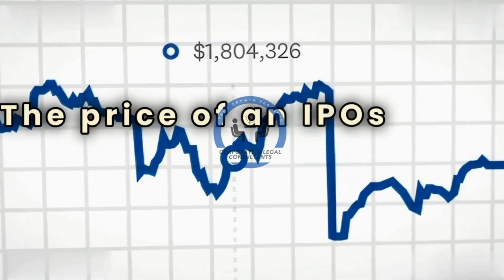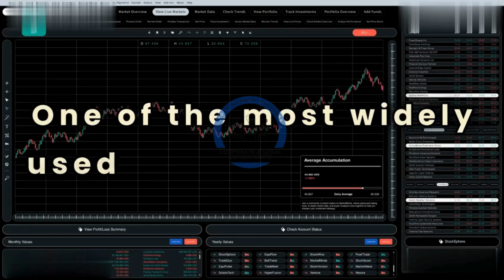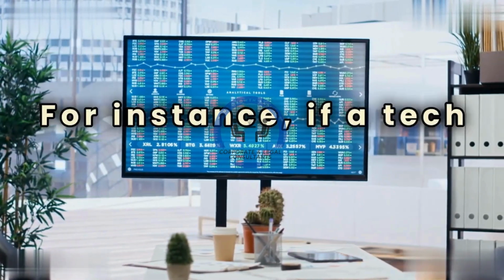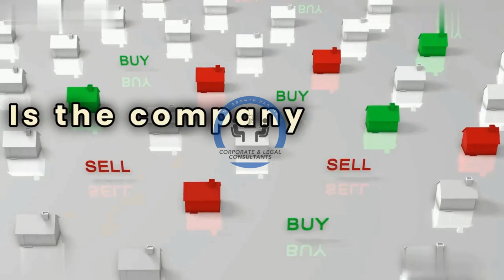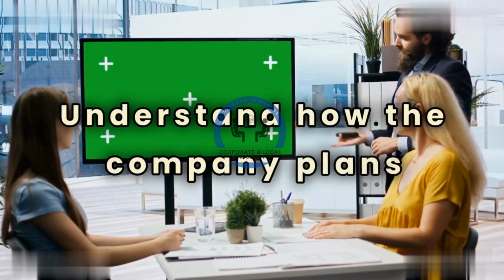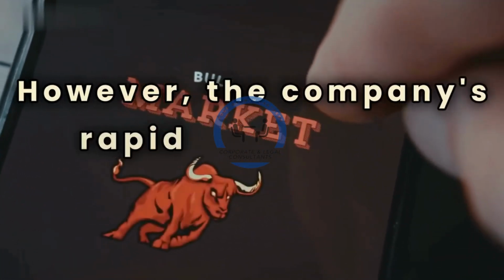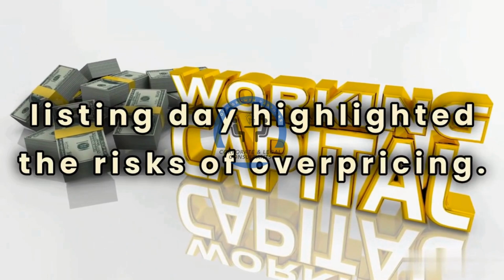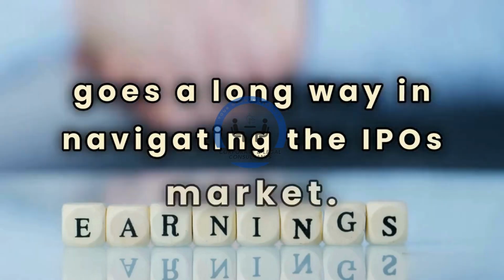Understanding IPO Valuation And Pricing Guide For Investors!!@CsabhishekMahay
Understanding IPO Valuation And Pricing Guide For Investors!!

Are you considering investing in an IPO, but wondering what the real value is? In this video, we dive deep into the world of initial public offerings and explore the benefits and risks associated with them. From understanding the IPO process to evaluating the financial health of a company, we'll give you the tools you need to make informed investment decisions. Whether you're a seasoned investor or just starting out, this video is perfect for anyone looking to gain a better understanding of the IPO market and how to navigate it successfully. So, what are you waiting for? Watch now and discover the real value of an IPO!